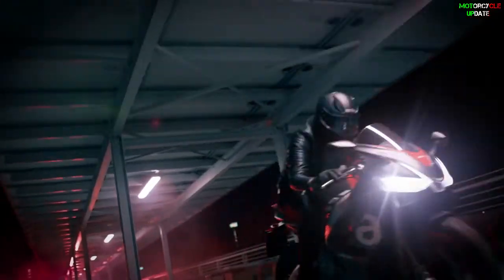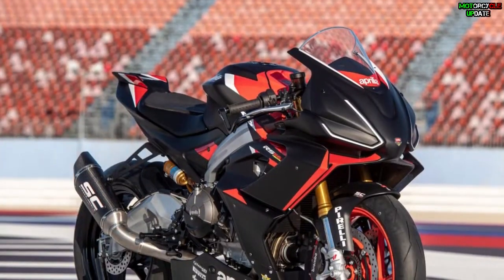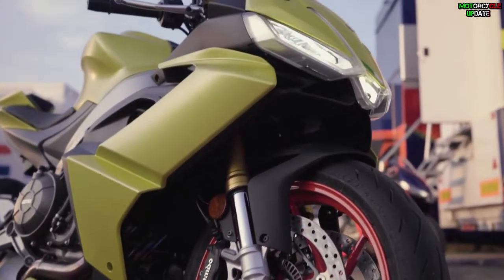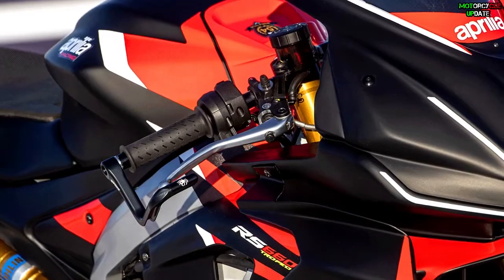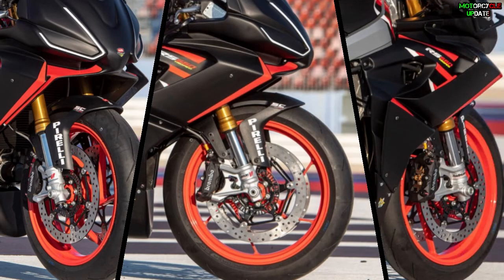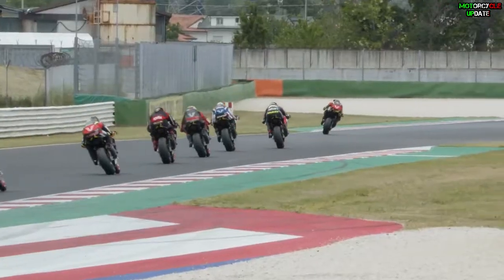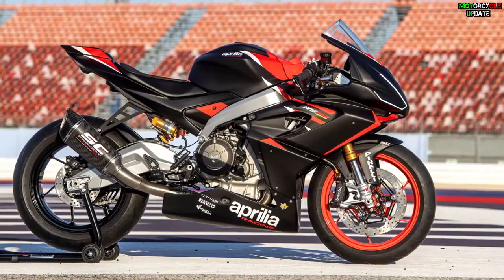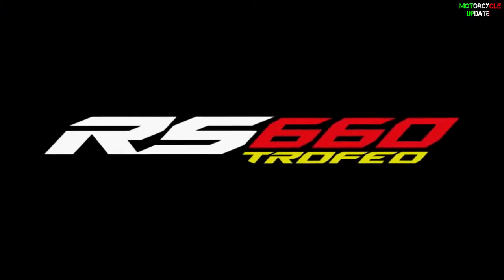BREAKING NEWS!! RACING BASED APRILIA RS660 TROFEO NOW AVAIABLE FOR SALE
RACING BASED APRILIA RS660 TROFEO NOW AVAIABLE FOR SALE